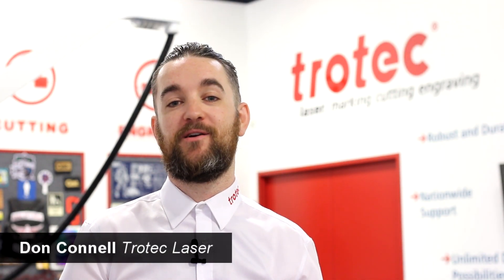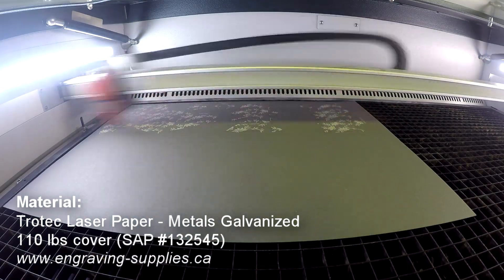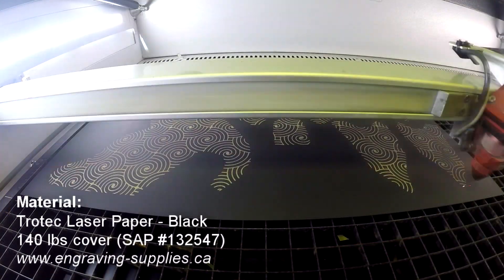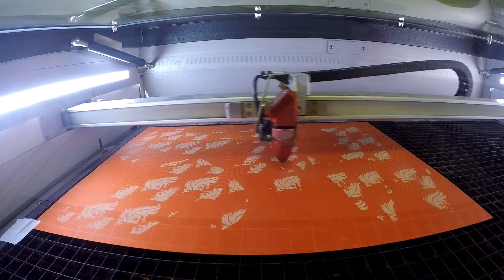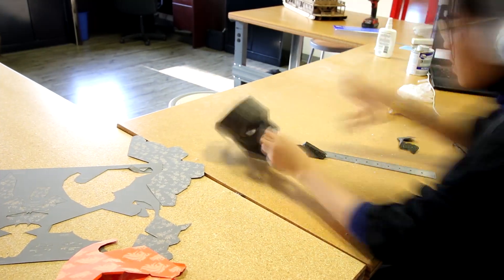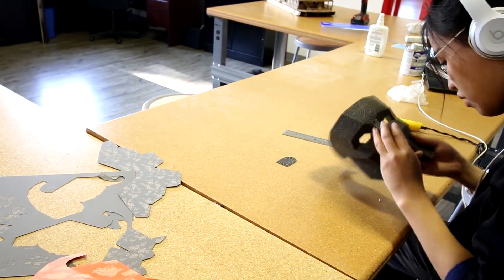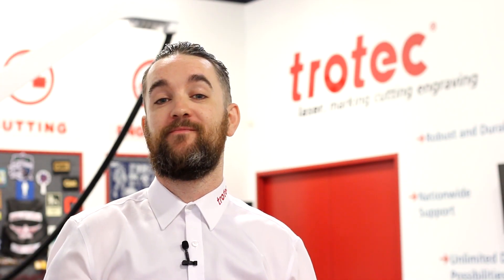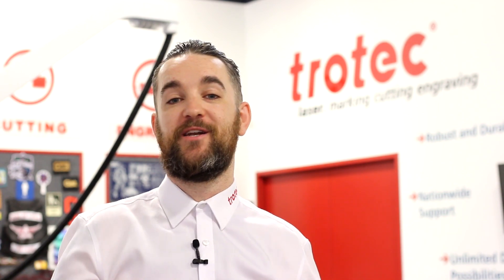Laser Cut Paper Masks | Mask Papercraft | Drama Project Idea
Welcome to Trotec EDU, we've created videos to promote laser technology in schools across Canada. This week we're in Drama class, and we're doing some amazing papercraft masks on the Trotec Speedy 360 laser cutter.

We use our Trotec Laser Paper in black, blue, grey and tangerine colours. We laser engrave different patterns on top of our paper, kiss cut the fold lines and do a full cut around the shapes. We then glue all the pieces together.

This is a great drama project idea for any school. Our Trotec EDU Program is designed to promote and share laser cut projects for schools across Canada.